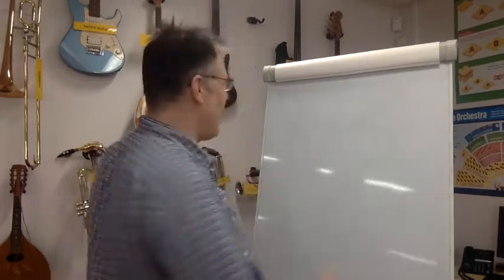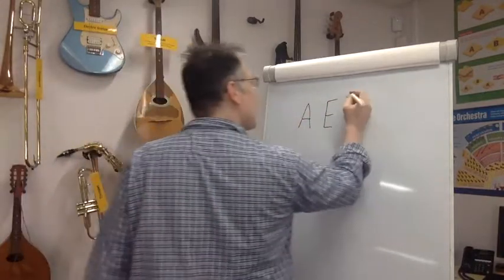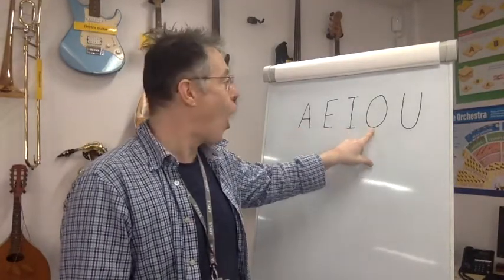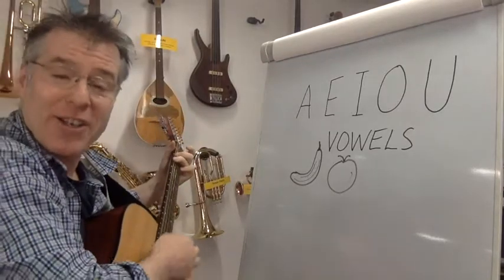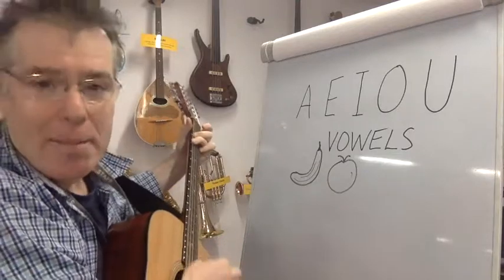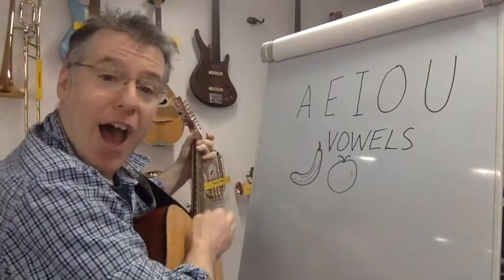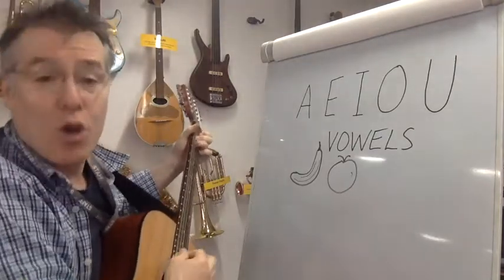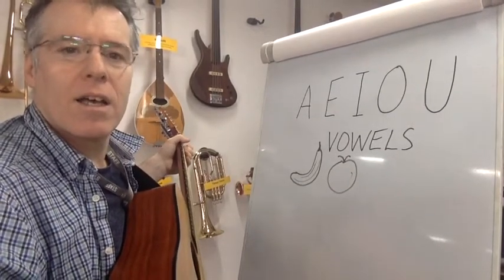Apples and Bananas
Learn all about the VOWELS in this great PHONICS SONG. The letters of the alphabet all have NAMES as well as SOUNDS.